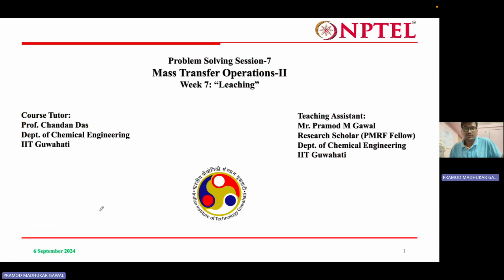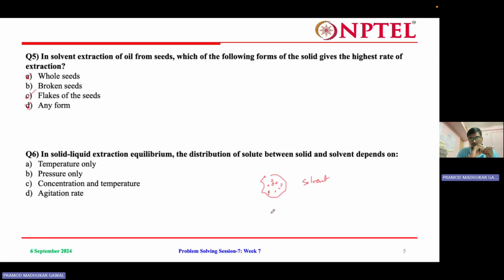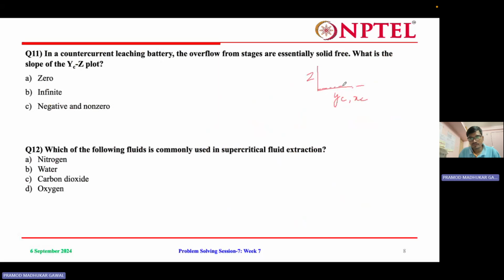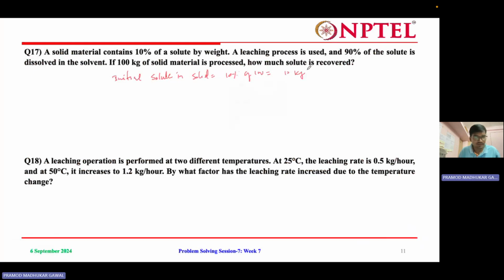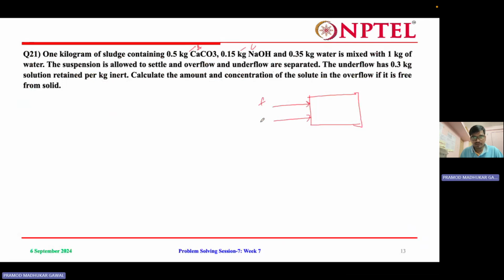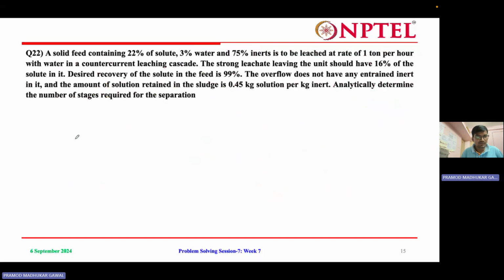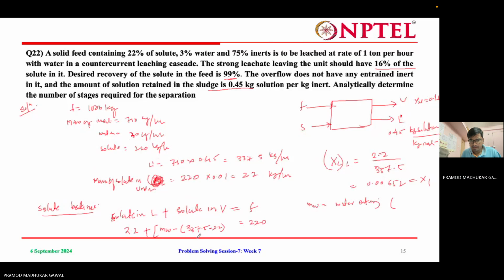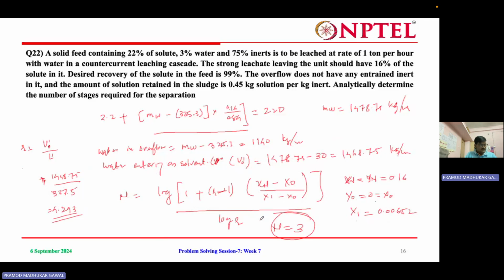Week 7: Problem-Solving on " Leaching"